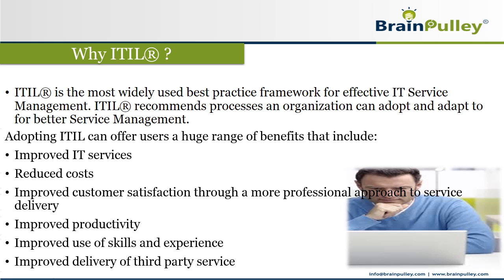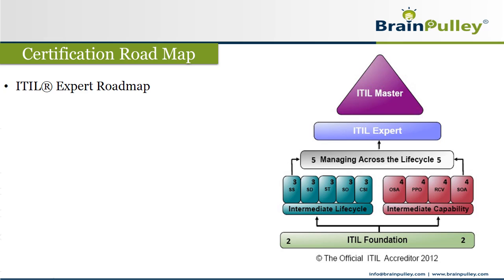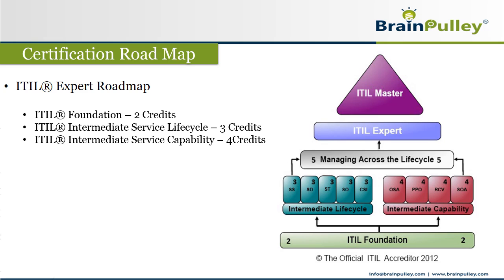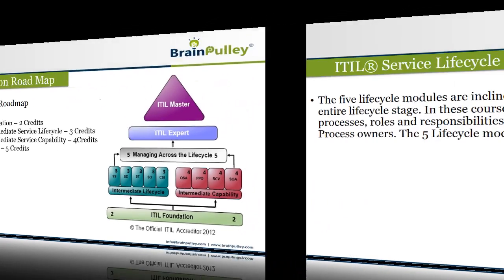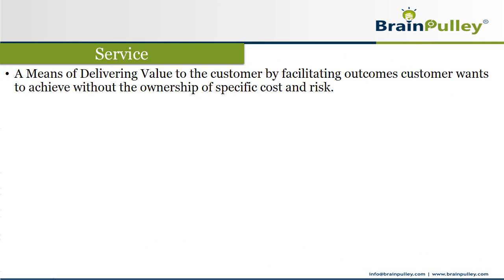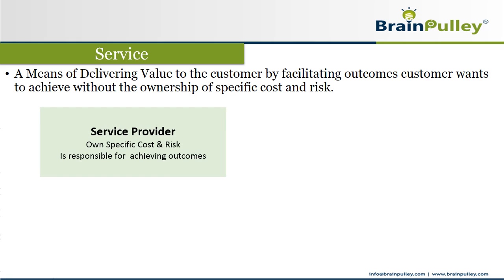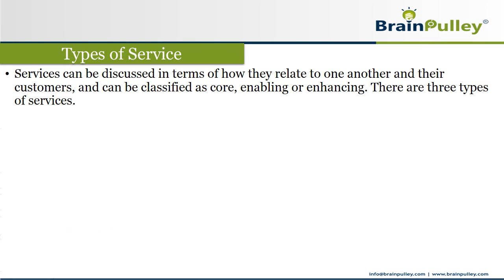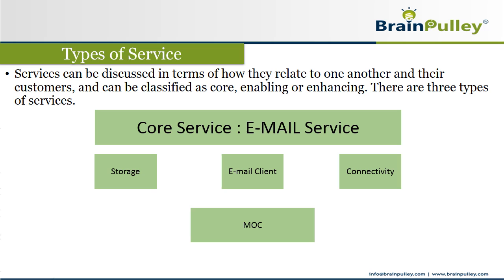itil® service design introductory video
ITIL® Service Design online course is one of the ITIL® Service Lifecycle modules, and will be of interest to candidates looking to focus on use of process and practice elements used, and the management capabilities needed to deliver quality Service Management practices.